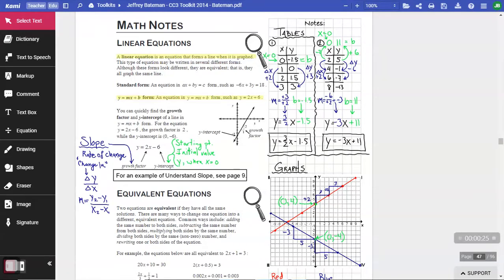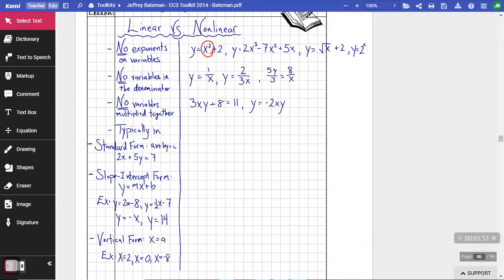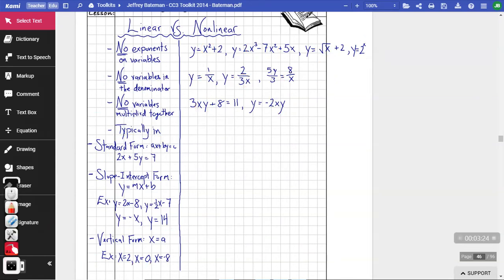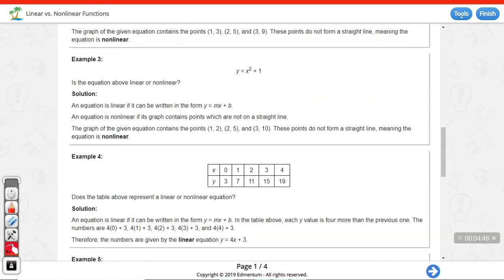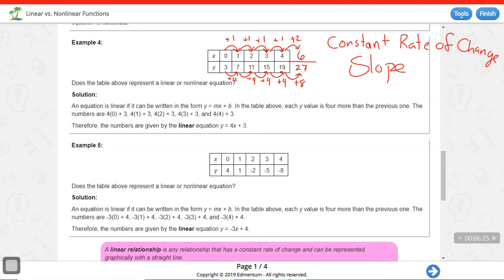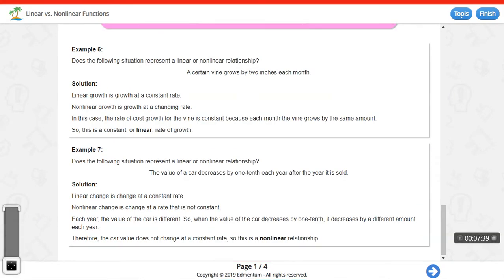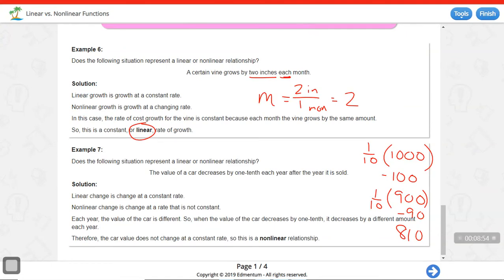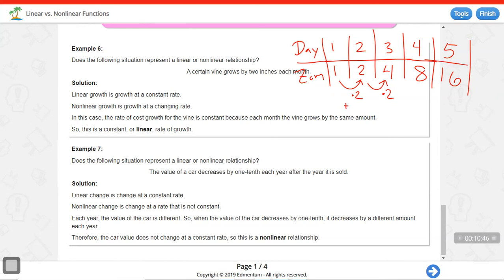8th Grade Math Lesson 3.3: Linear vs Nonlinear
This lesson explains how to identify the difference between a linear and nonlinear function.